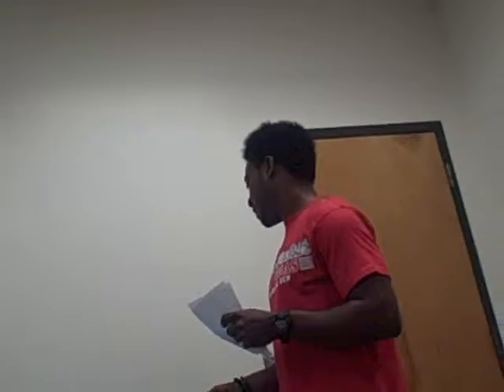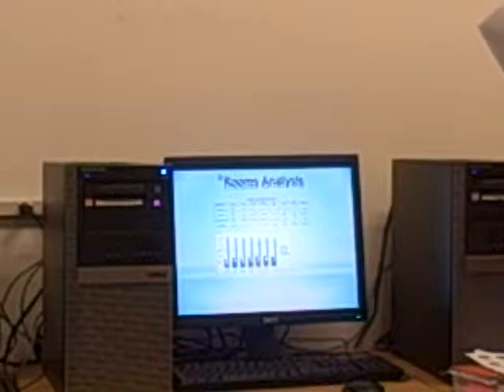CIT234 01 ACCTG II FINAL PRESENTATION SP12